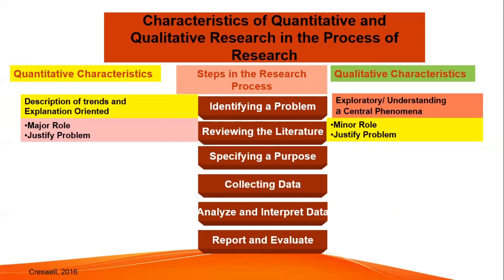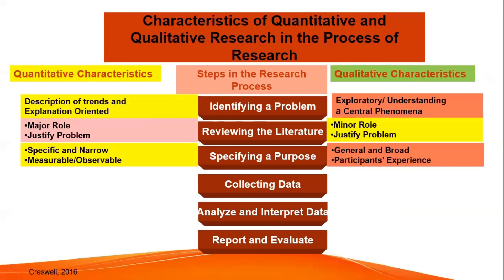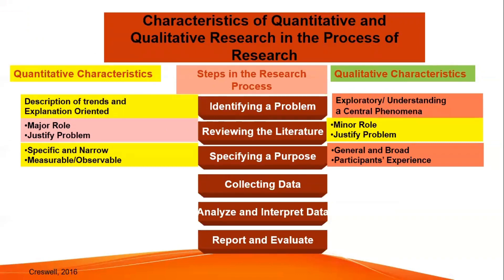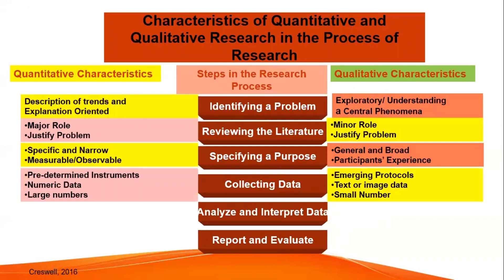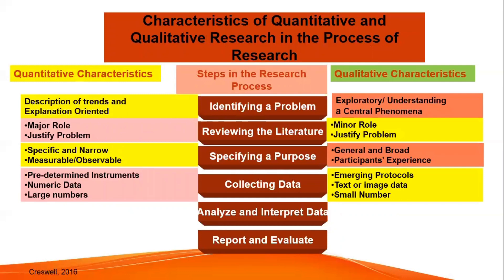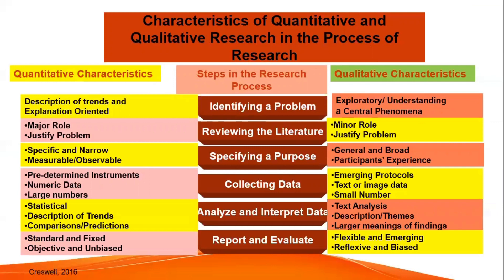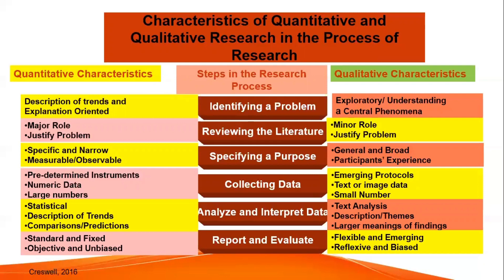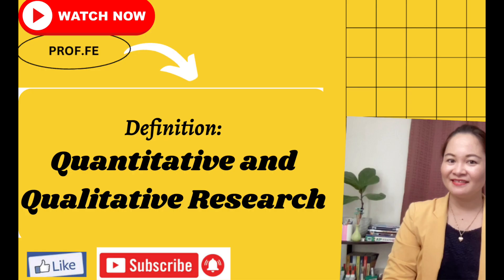Comparison Between Quantitative and Qualitative in the Research Process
This video is about the Comparison between Quantitative and Qualitative in the Research Process.